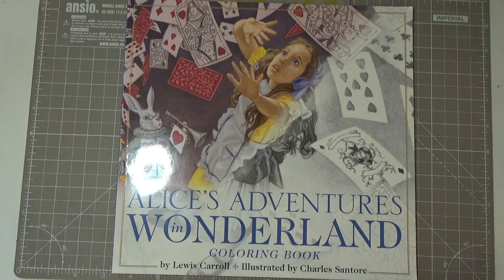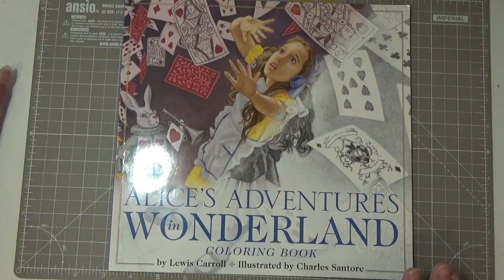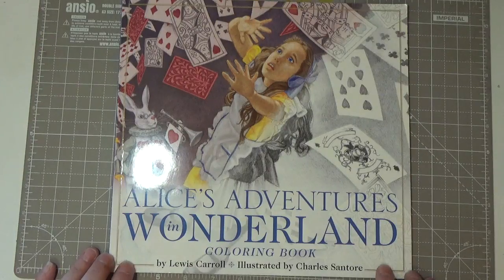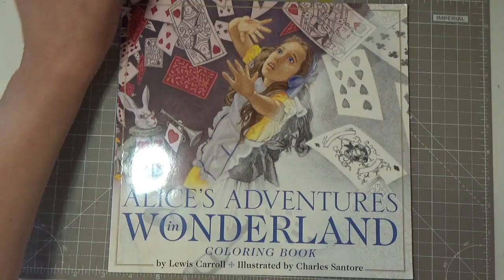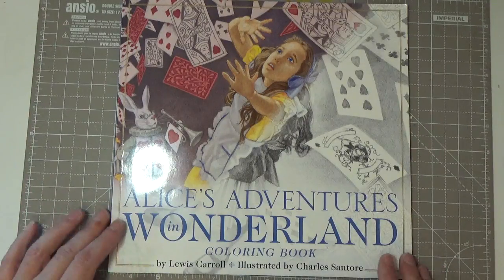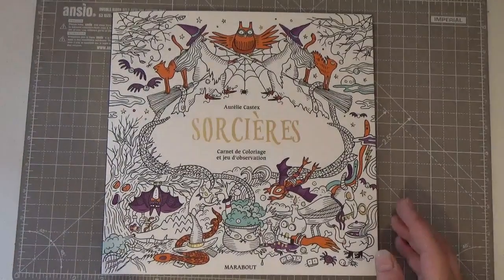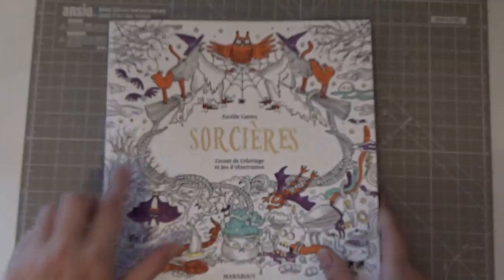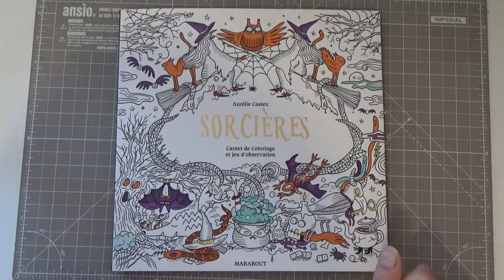TAG - Coloring Book Scavenger Hunt - Part 2-Adult colouring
I have challenged myself to colour all these pictures by the end of this month!

List and Books
1. A Picture of a beverage
2. A picture of a dog
3. A picture of something spooky/scares you
4. A picture of a witch
5. A picture of candy
6. A picture of a woodland critter
7. A picture of palm trees
8. A picture of vegetables
9. A picture of a hat
10. A picture of books
11. bonus